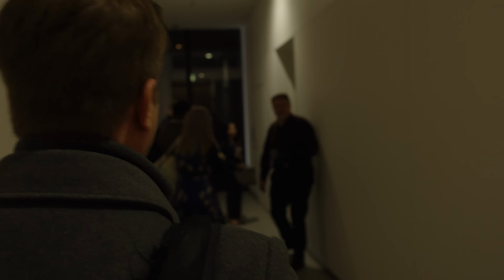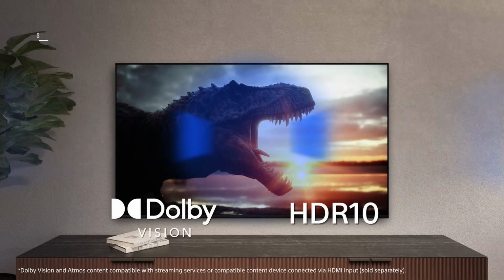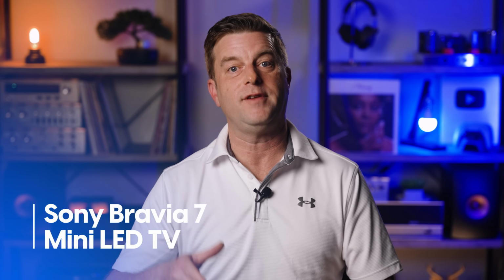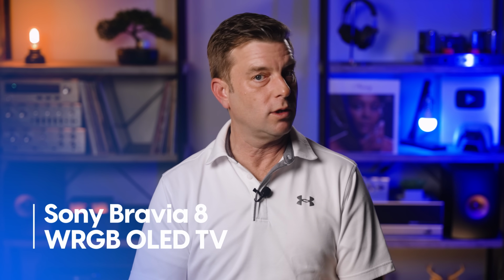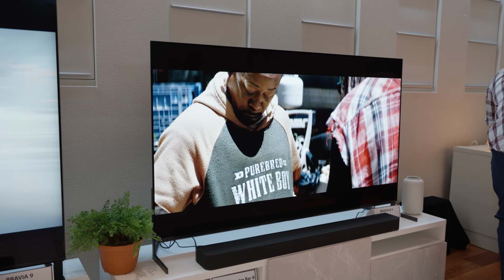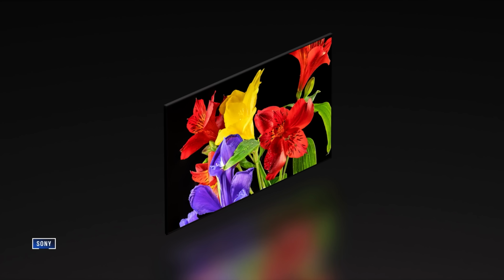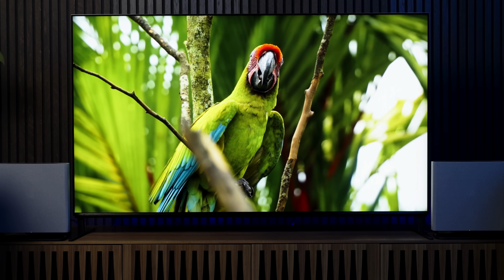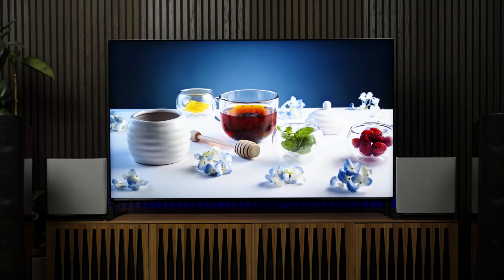Sony 2025 TV Buying Guide | New Lineup and Models Explained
Sony has unveiled its latest TV lineup, headlined by the highly anticipated QD-OLED Bravia 8 Mark 2. With updates across the range, from the entry-level Bravia 3 to the premium Bravia 9, Sony continues to refine its technology and naming conventions. Notably, the Bravia 5 introduces mini-LED at a lower price point, while the Bravia 7 and 9 maintain their high-performance standards. Looking ahead, Sony is set to debut an RGB mini-LED TV in 2026, possibly as the Bravia 10 or 11. Plus, Sony’s meticulous screen uniformity calibration ensures a superior viewing experience.

🛒 Bravia 9 Mini LED
🛒 Bravia 8 MK II QD-OLED
🛒 A95L QD-OLED
🛒 Bravia 8 OLED
🛒 Bravia 7 Mini LED
🛒 Bravia 5 Mini LED
🛒 Bravia 3 LED

VIDEO CHAPTERS
0:00 Intro
1:47 Bravia 3: Entry-Level Sony
2:36 Bravia 5: Big Step Up
4:11 Bravia 7: Mini-LED Powerhouse
5:07 Bravia 8 OLED
5:34 Bravia 8 MK II QD-OLED
6:54 Bravia 9: The Mini-LED King
7:54 Sony’s 2026 RGB Mini-LED Plans
10:13 Sony’s Secret Advantage: Panel Calibration

FOLLOW DIGITAL TRENDS!

ABOUT DIGITAL TRENDS:

Digital Trends was founded in 2006 with a simple mission: Give readers the tools and insight they need in order to navigate their increasingly digital world. With sneak peeks, one-of-a-kind reviews, editorials and news, we are your dependable guide to the ever evolving world around us. We live, love, and breathe tech so that we can explain it to you simply and clearly.